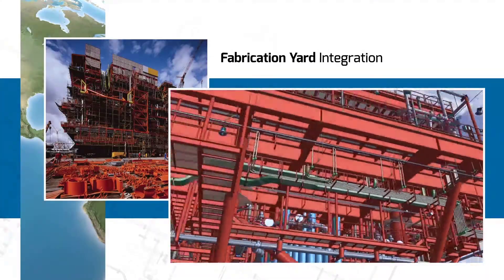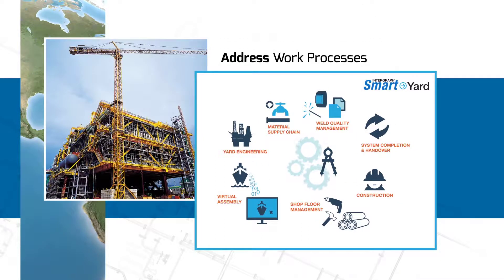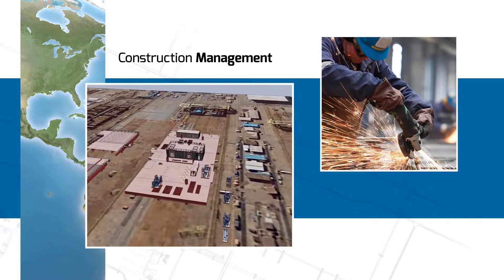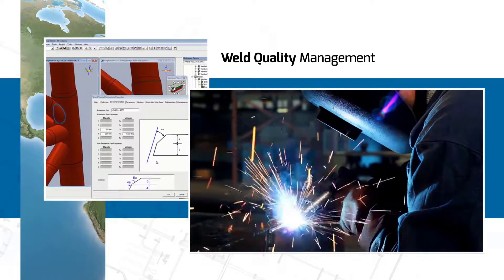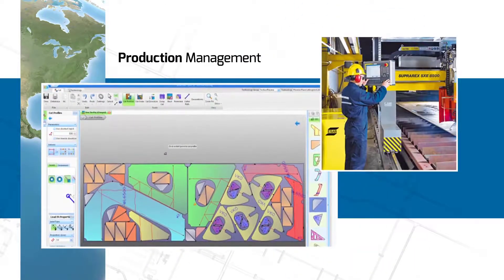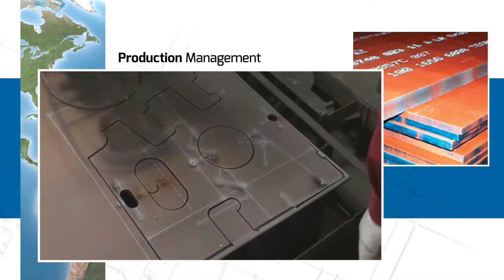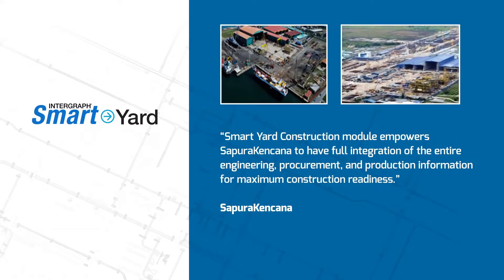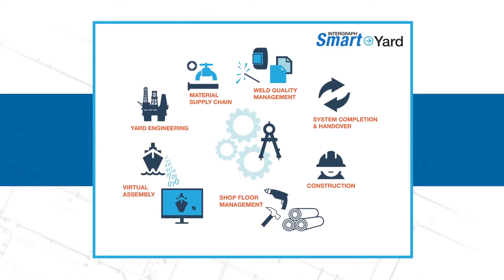Intergraph Smart® Yard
Intergraph Smart® Yard leverages the engineering design basis to provide an extensive portfolio of integrated, preconfigured solutions addressing yards’ key work processes across the project life cycle. With Smart Yard, you can consolidate your project information and processes and implement solutions that reduce the total cost and improve productivity.